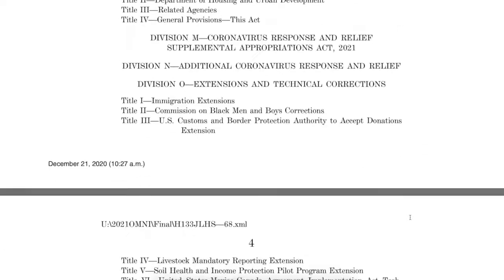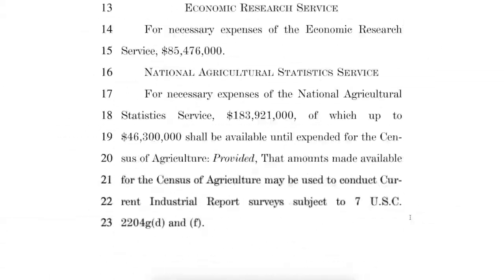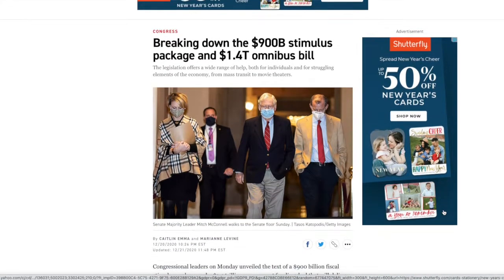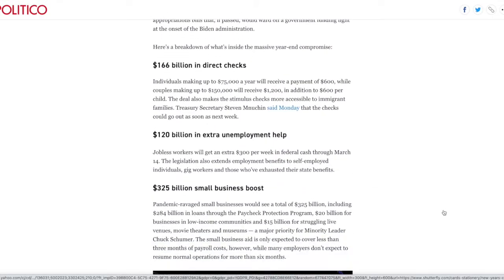What's an Omnibus, and Why Do they Exist?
What's an omnibus, and why does Congress often pass massive omnibus bills? In Politics in Plain English, Justin Hibbard breaks down complex political ideas and current events in easy-to-understand explanations in under 18 minutes so voters can be informed. After all, an informed voter is the most powerful voter.